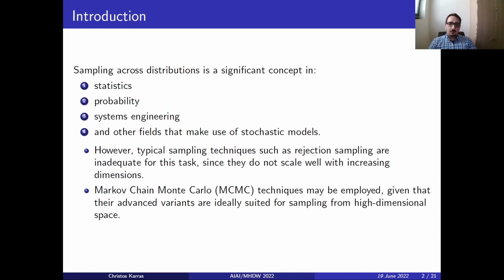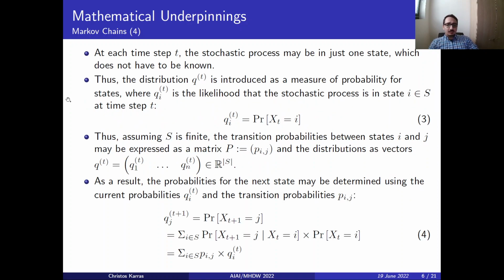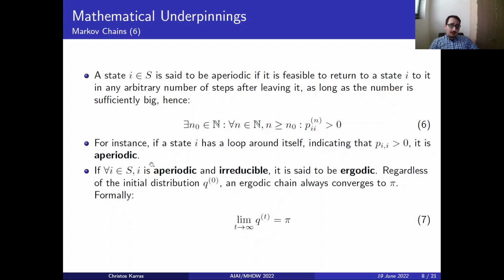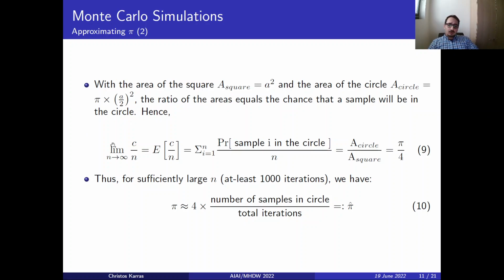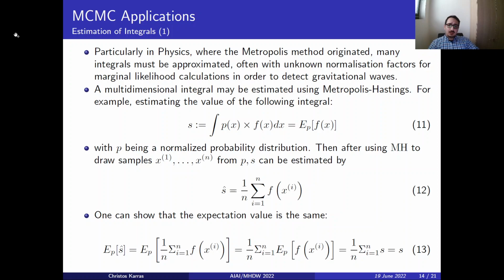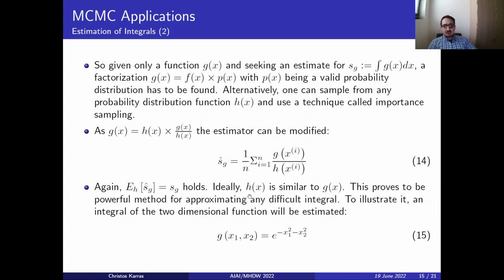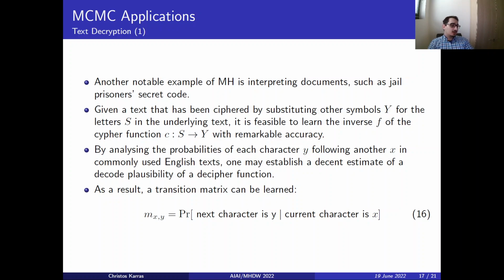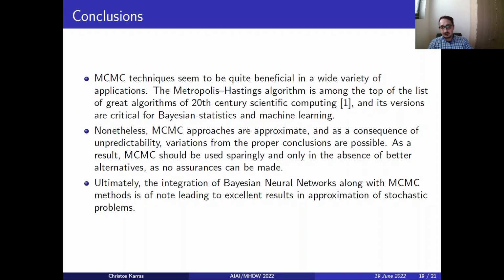An Overview of MCMC Methods: From Theory to Applications [AIAI 2022]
Conference Paper Metadata:
Title: "An Overview of MCMC Methods: From Theory to Applications"
Authors: Christos Karras, Aristeidis Karras, Markos Avlonitis, Spyros Sioutas
Computer Engineering and Informatics Department, University of Patras

Abstract: Markov Chain Monte Carlo techniques are used to generate samples that closely approximate a given multivariate probability distribution, with the function not having to be normalised in the case of certain algorithms such as Metropolis-Hastings. As with other Monte Carlo techniques, MCMC employs repeated random sampling to exploit the law of large numbers. Samples are generated by running a Markov Chain, which is created such that its stationary distribution follows the input function, for which a proposal distribution is used. This approach may be used for optimization tasks, for approximating solutions to non-deterministic polynomial time problems, for estimating integrals using importance sampling, and for cryptographic decoding. This paper serves as an introduction to the MCMC techniques and some of its applications.

Cite our work:
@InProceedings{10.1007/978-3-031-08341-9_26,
author="Karras, Christos
and Karras, Aristeidis
and Avlonitis, Markos
and Sioutas, Spyros",
editor="Maglogiannis, Ilias
and Iliadis, Lazaros
and Macintyre, John
and Cortez, Paulo",
booktitle="Artificial Intelligence Applications and Innovations. AIAI 2022 IFIP WG 12.5 International Workshops",
year="2022",
publisher="Springer International Publishing",
address="Cham",
pages="319--332",
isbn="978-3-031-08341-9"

IFIP International Conference on Artificial Intelligence Applications and Innovations

AIAI 2022: Artificial Intelligence Applications and Innovations. AIAI 2022 IFIP WG 12.5 International Workshops pp 319–332